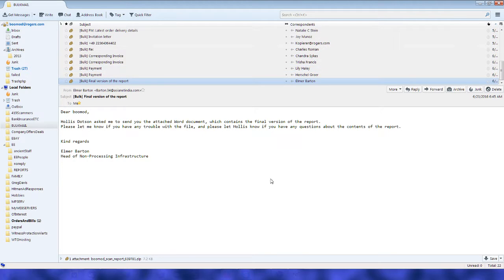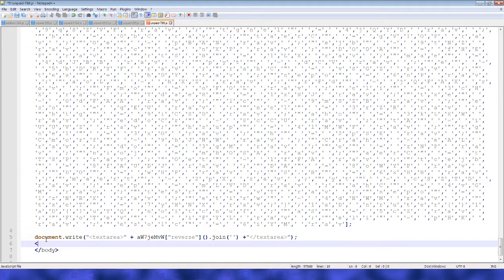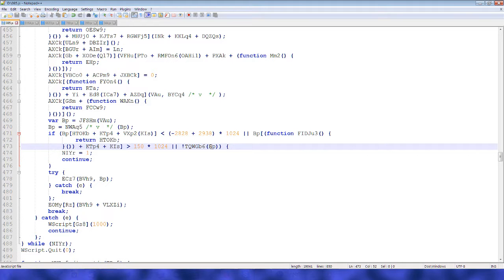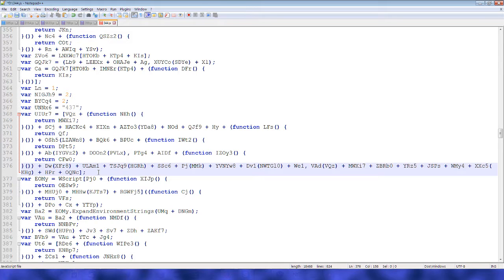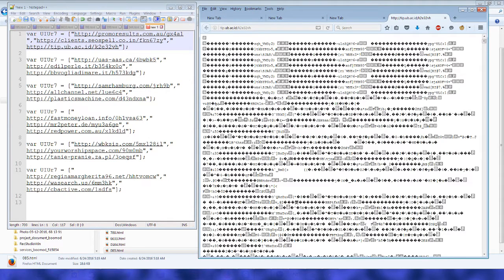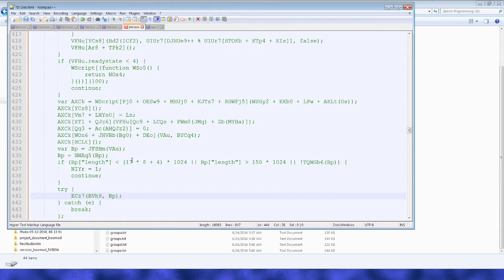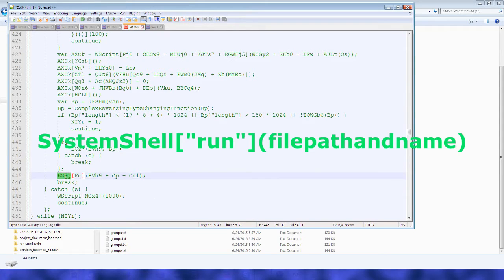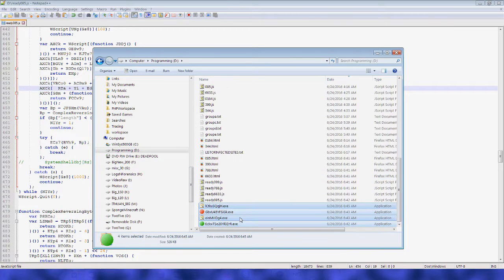Deobfuscating Malware Javascript - The Dirty Half-dozen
I tackle 6 js attachments that arrived all on the same day, almost a month since the previous such emails stopped.  They are mildly different obfuscations of the same code, but like a previous video, they do not download a malware file, instead, they construct it.  We identify all of the impacted webservers and collect sample files for analysis, with surprisingly different results than expected.